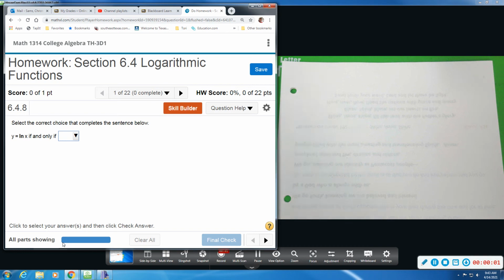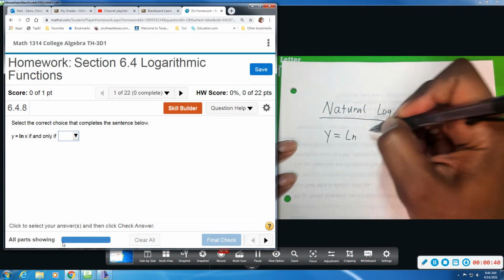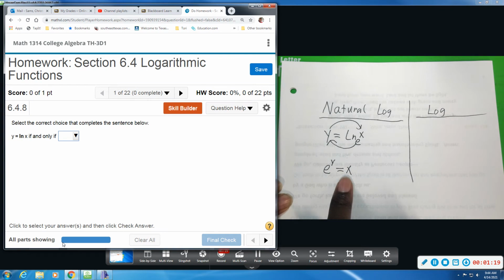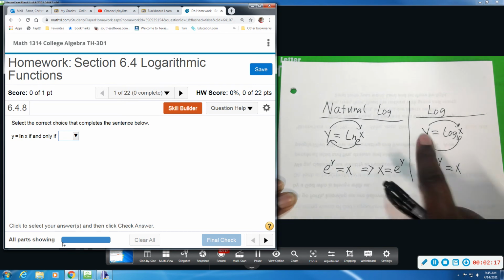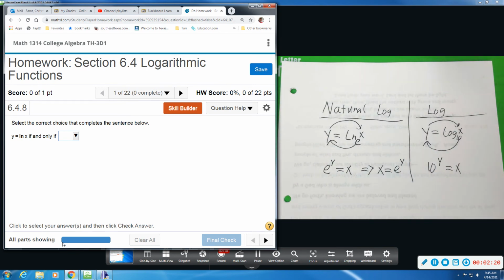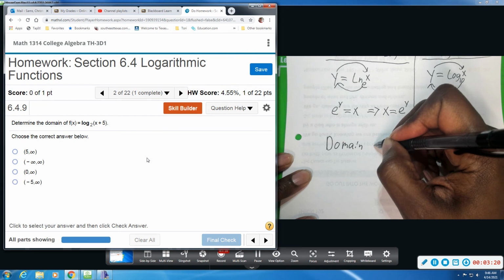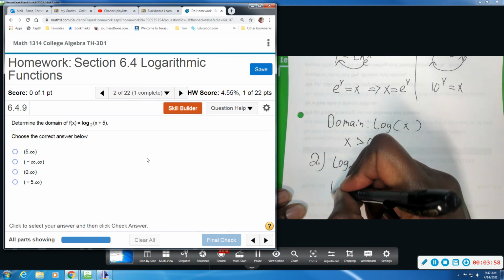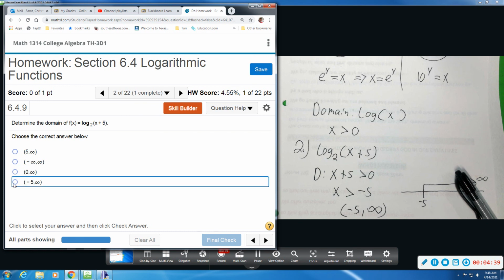College Algebra Mylab 6 4 1,2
College Algebra Mylab 6 4 Logarithmic Functions